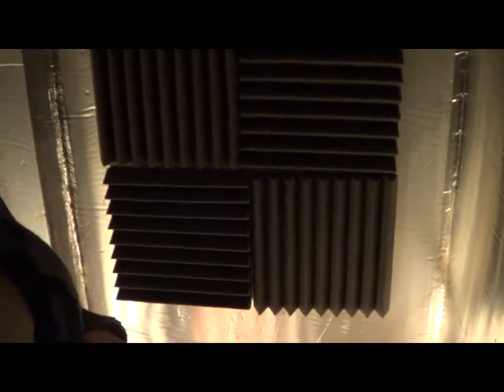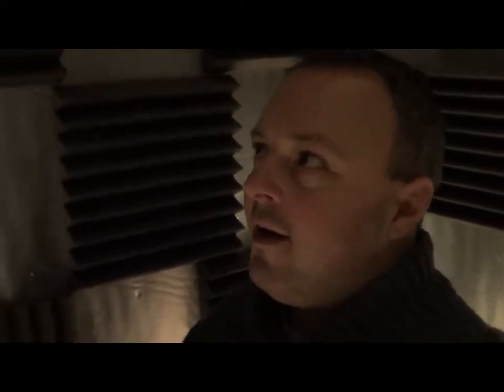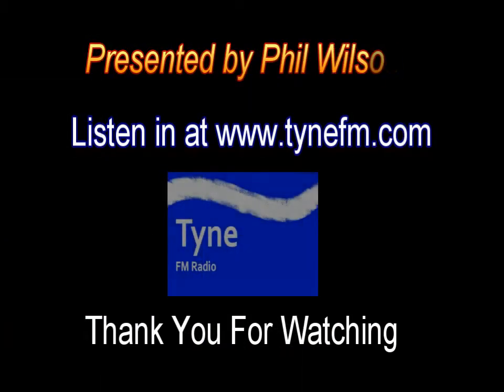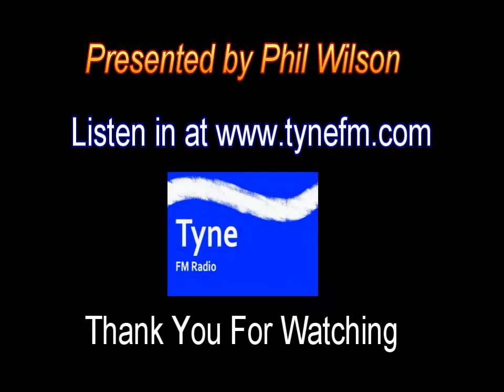Acoustic Treatment For A Studio On A Budget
Phil Wilson of Tyne FM Radio shows you his home studio for voice-overs as he as he gives acoustic treatment.